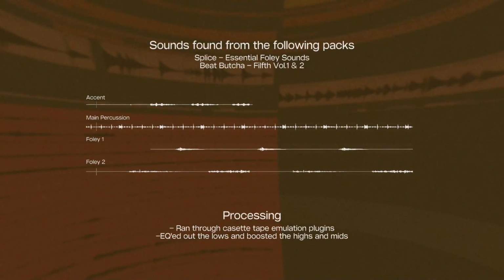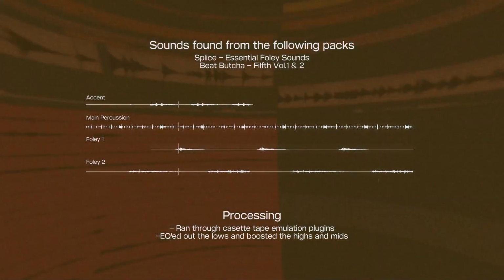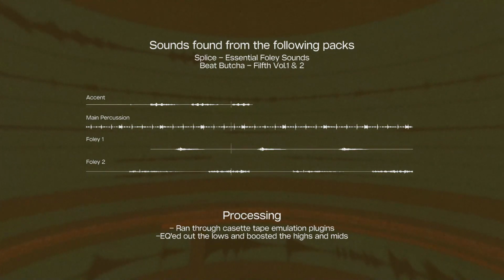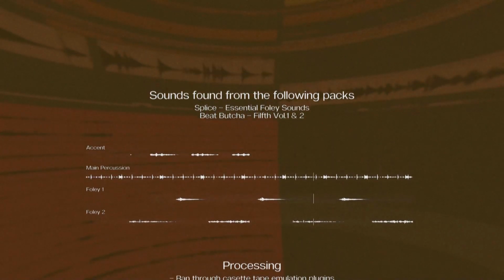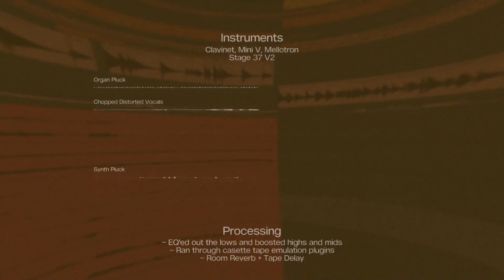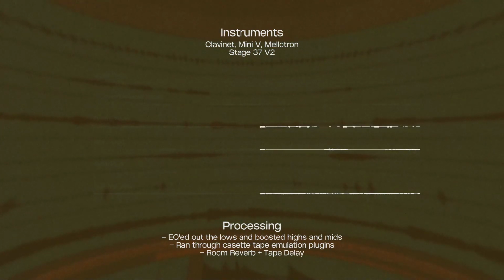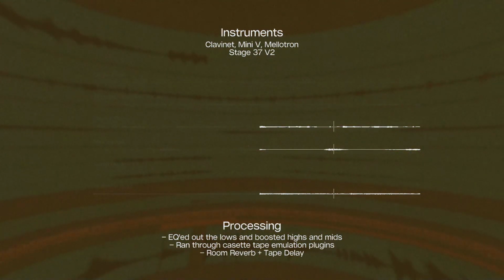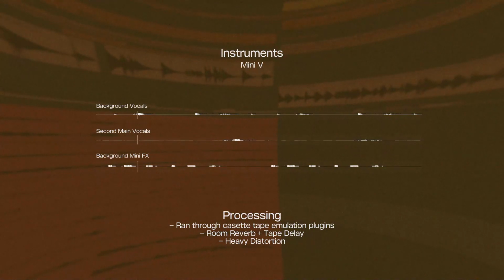How The "Alchemist" Makes Samples For Griselda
s/o  Kookup for helping me out w the editing on this vid too

0:00 intro
0:32 Sample Preview
1:25 Group 1
2:09 Group 2
3:02 Additional Elements
5:33 Outro